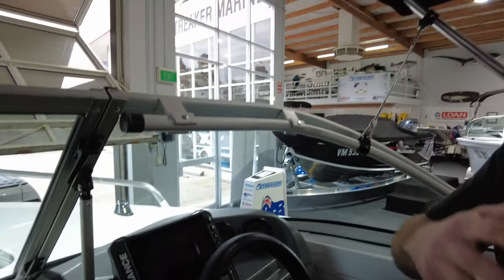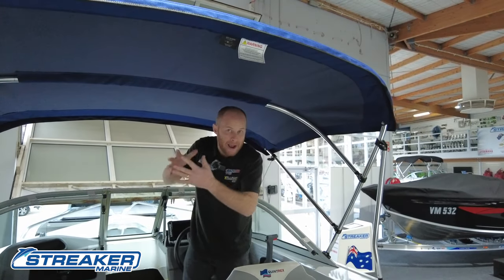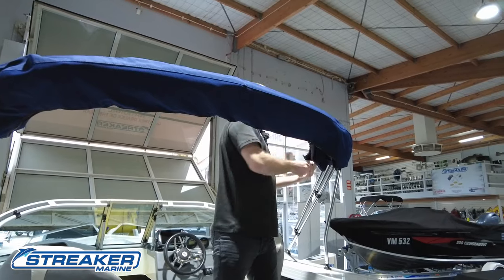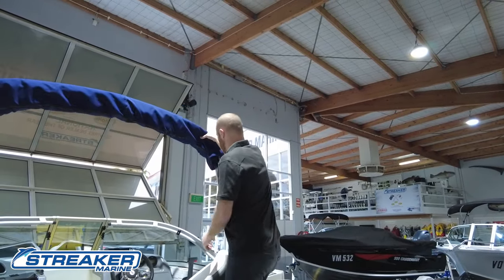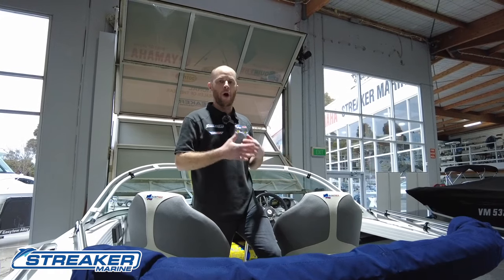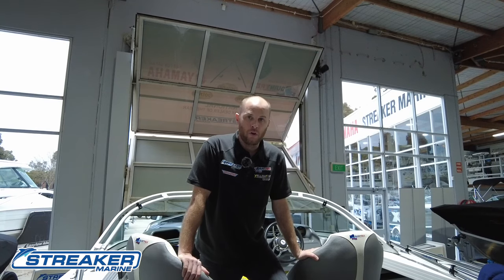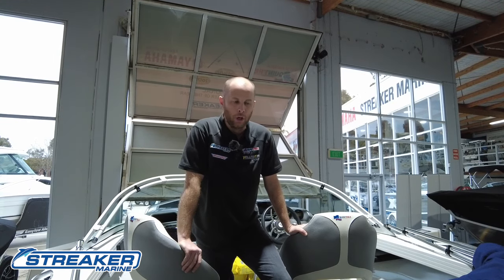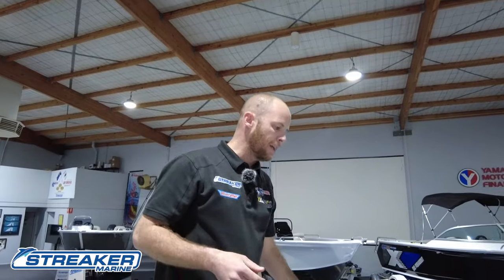BOAT BASICS Episode 5: How to use your Bimini cover & ongoing boat maintenance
Boating tips you NEED to know before you hit the water.

At Streaker Marine, we spend lots of time with our customers going over essential boating lessons in their new rig. This provides a better understanding for them and confidence when preparing for future boating days. We have turned these handover sessions in a YouTube mini-series with each episode covering a different element of boating basics that we think is super important to know.

In this episode of Boating Basics by Streaker Marine we show you how to correctly fold the Bimini Cover up and down. We also talk about what is involved with a boat service and what boat maintenance looks likes ongoing.

Boat: 2021 Quintrex 500 Fishabout Pro
Motor: Yamaha F90hp
Trailer: Telwater T Alloy Trailer

Happy Boating!